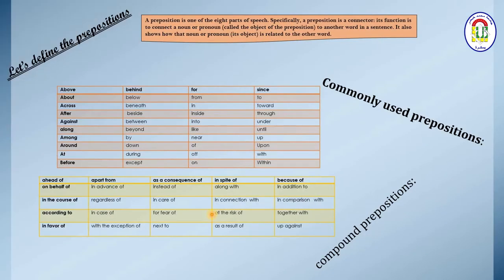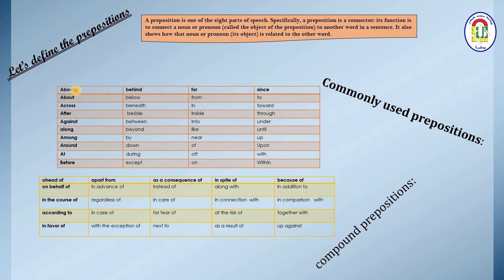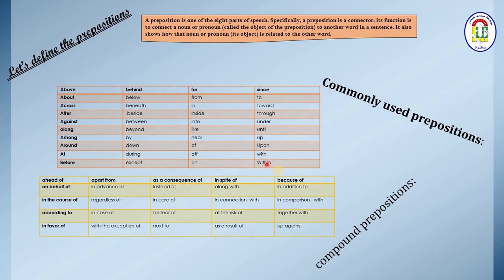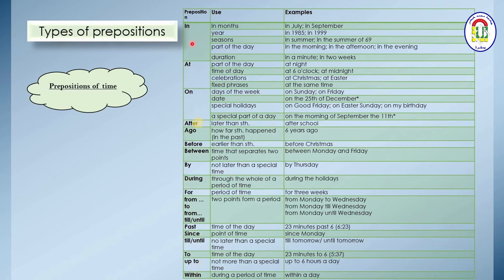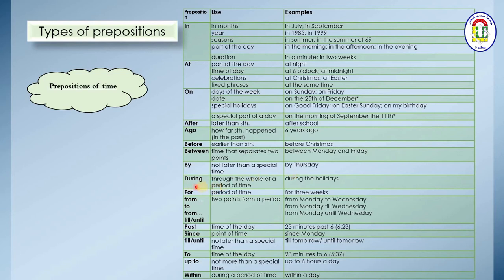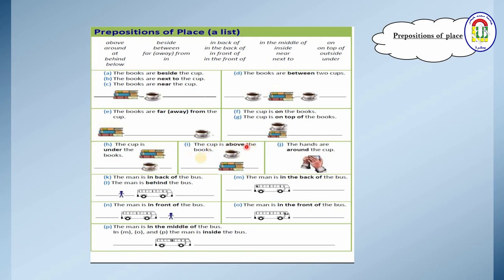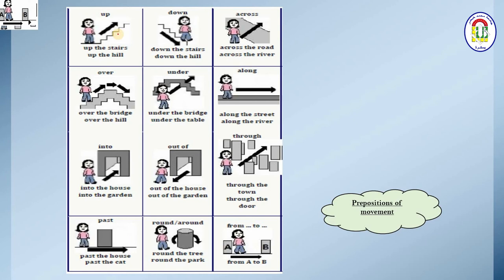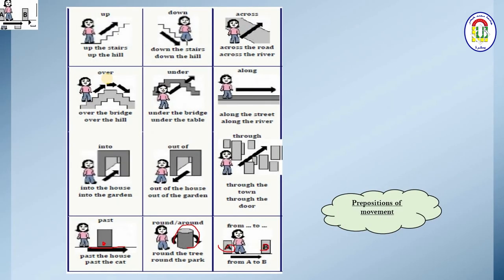Lesson 09 : PREPOSITIONS. For first year students (L1)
English Grammar. For first year students (L1)
Lesson 09: PREPOSITIONS
Dr SAIHI Hanane